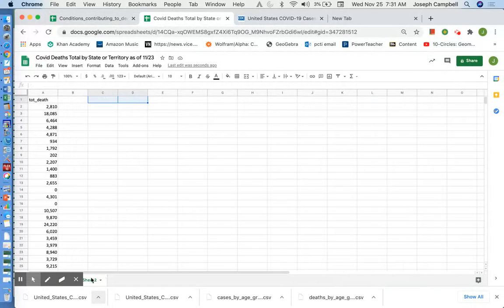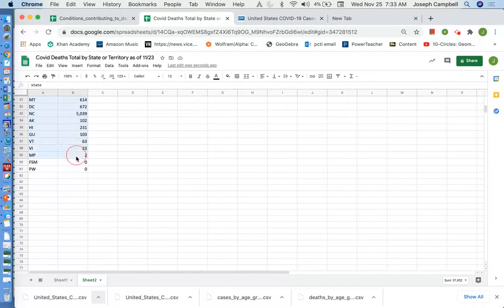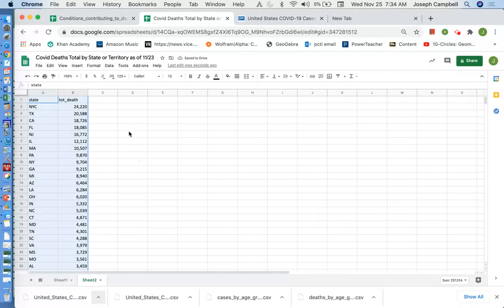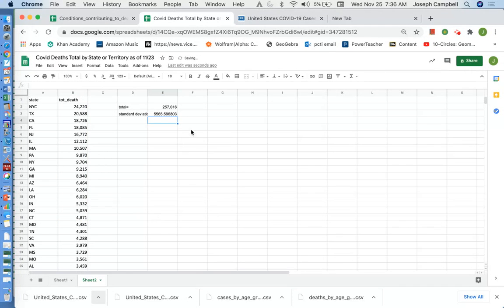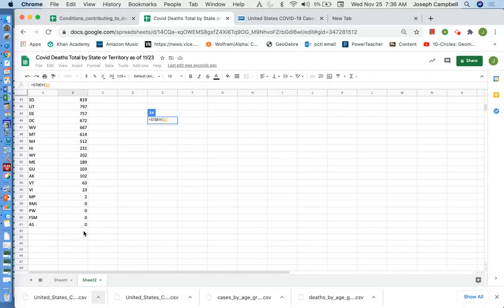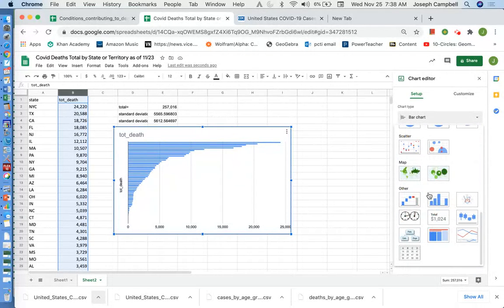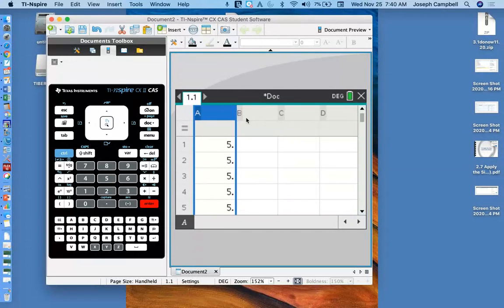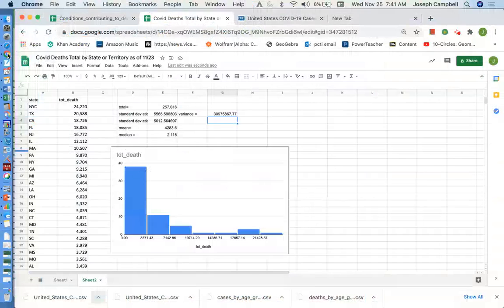standard deviation, sheets, NSpire CAS